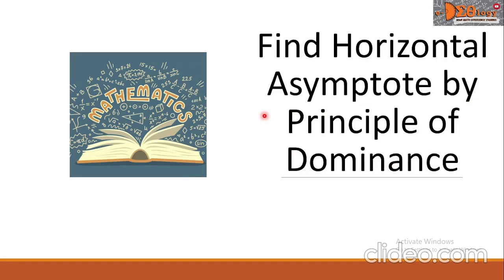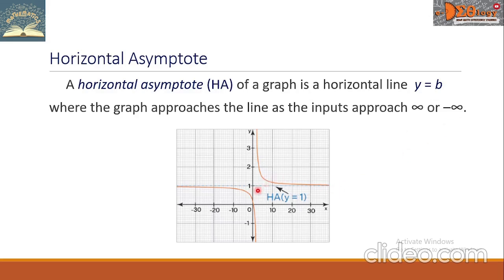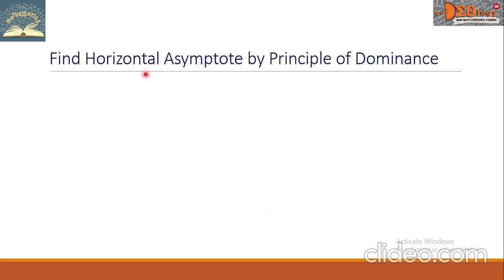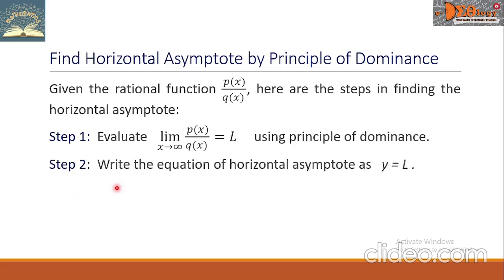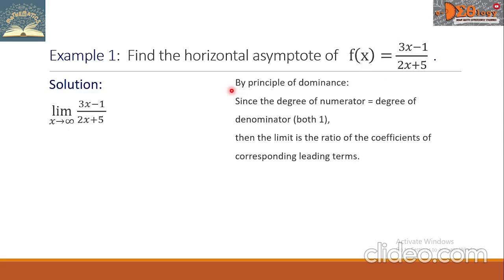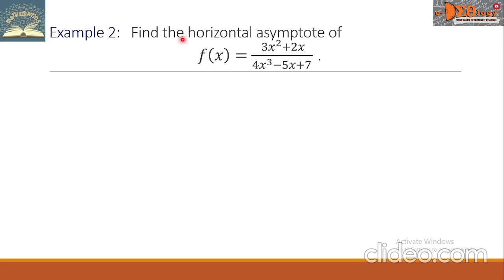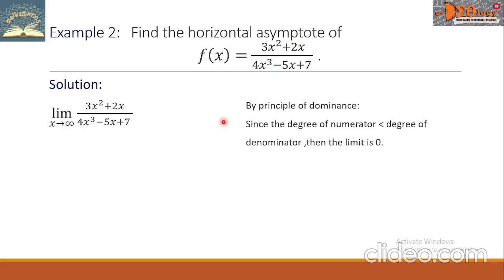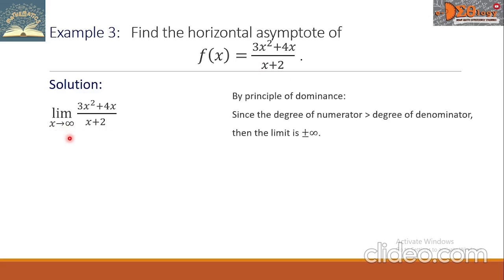Find Horizontal Asymptote by Principle of Dominance